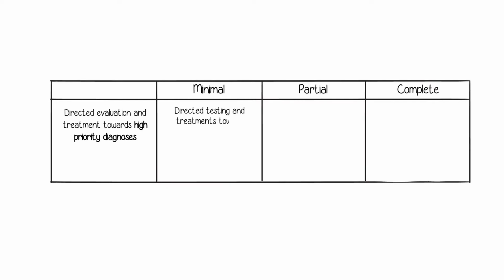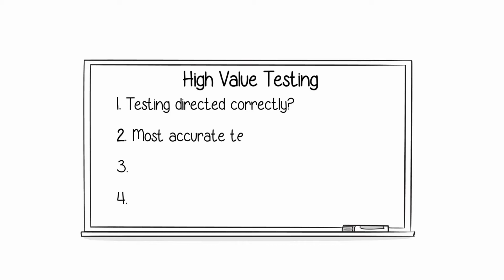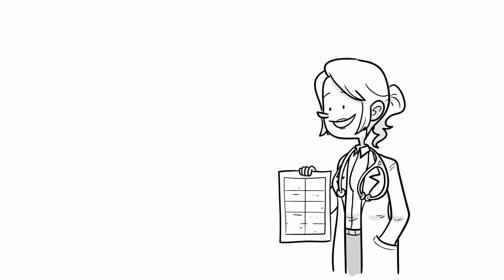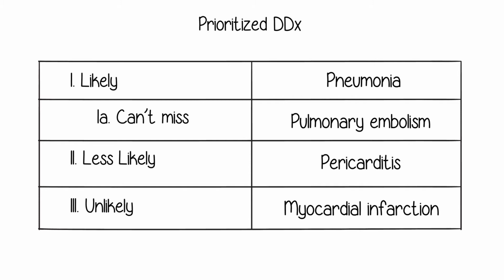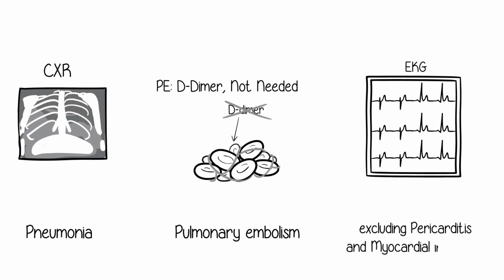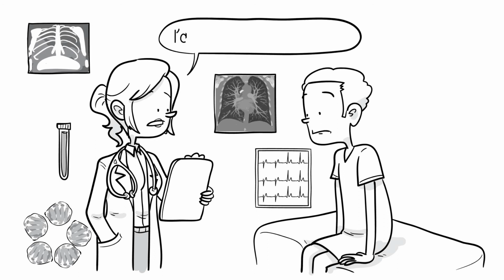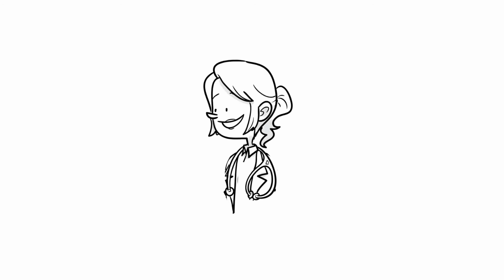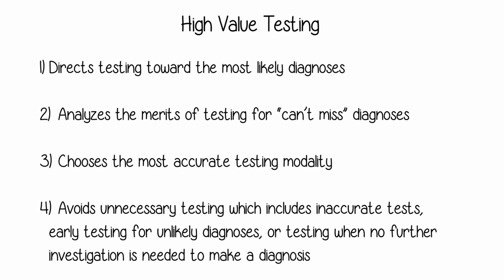High Value Testing